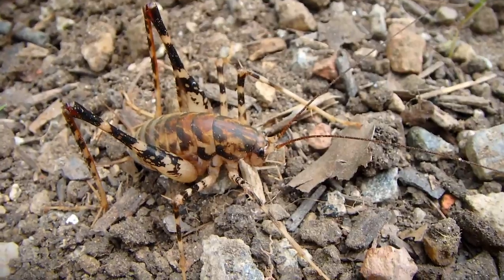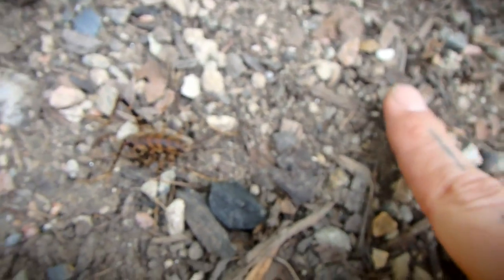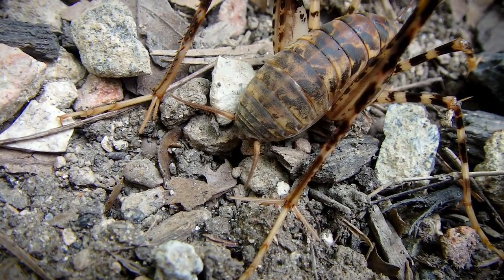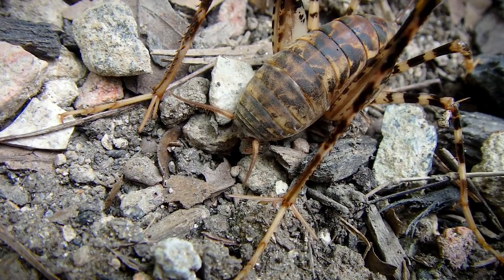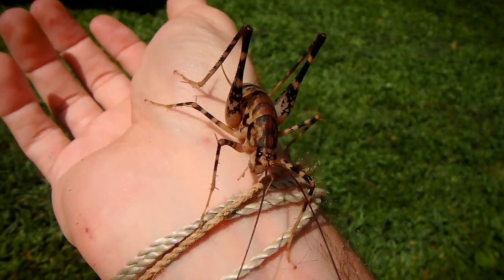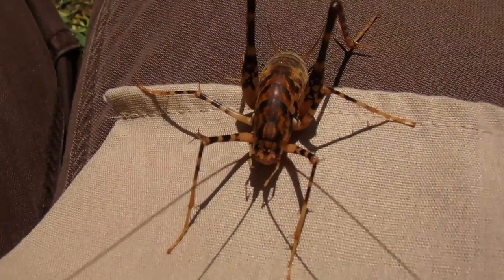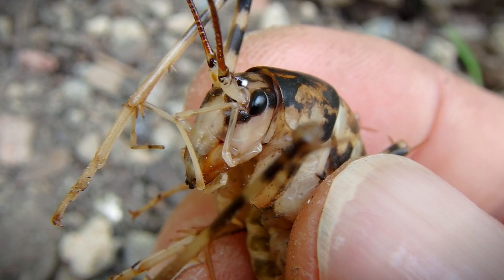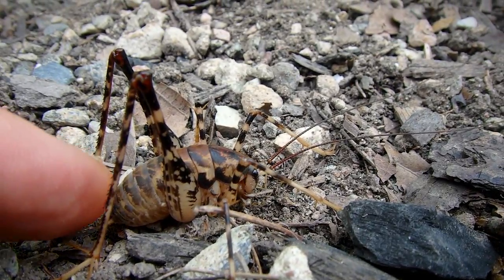Camel Crickets are Monsters in the Dark! Cave Cricket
Scary bug looks like a spider? I am sure some of you have seen these before and wondered what the heck happened. Did some crickets get into a vat of radioactive waste? Nope - these things have been around for quite some time, often lurking in the dark. The are Camel crickets or a type of cave cricket also called "sprickets" because of their spider like appearance.